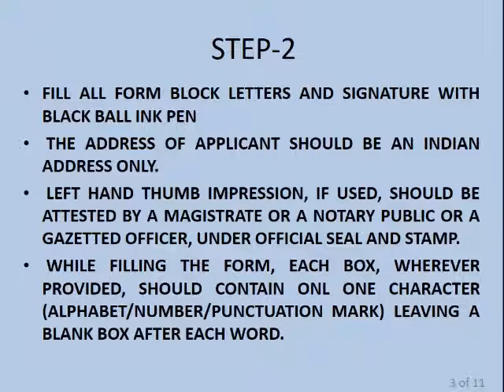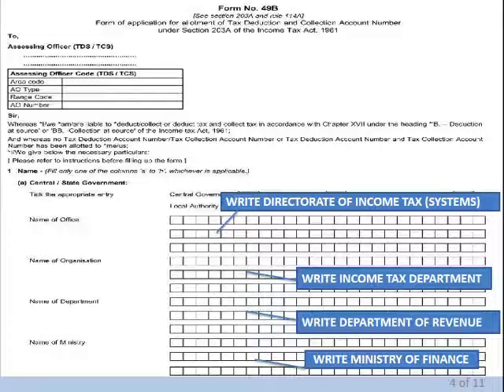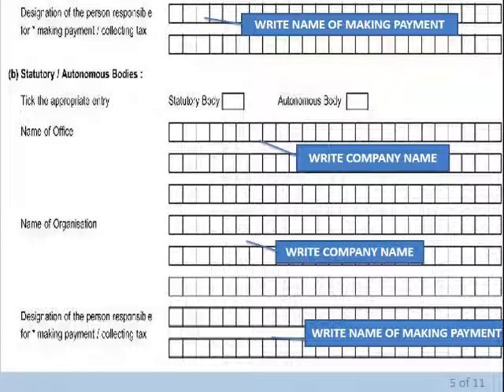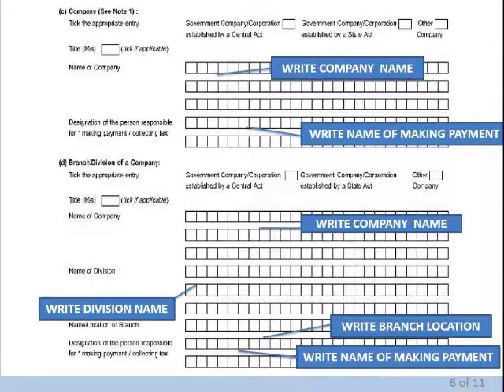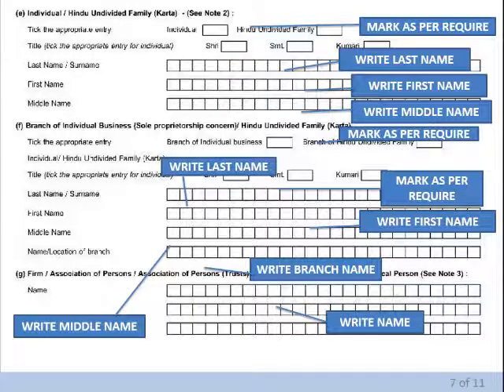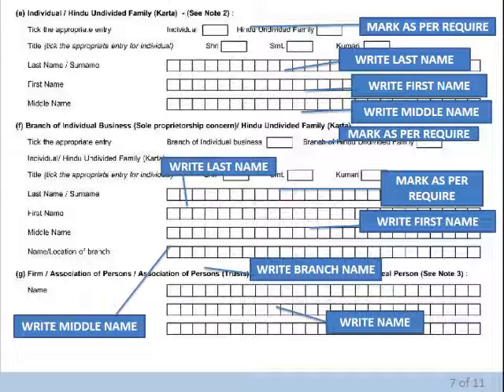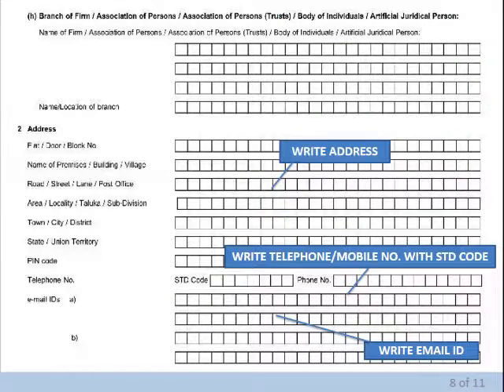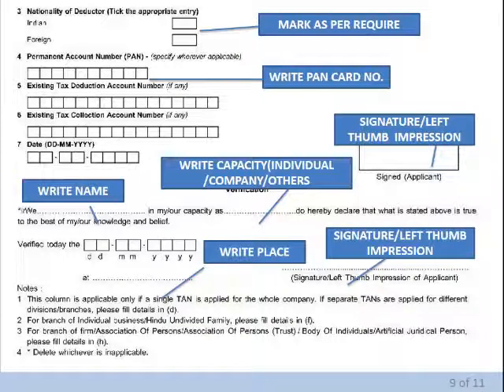HOW TO FILE TAN (TDS ACCOUNT NUMBER) FOR YOUR BUSINESS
THIS IS THE VIDEO SHOWING ONLINE REGISTERING OF TAX DEDUCTION ACCOUNT NUMBER FOR DEDUCTION OF TDS.